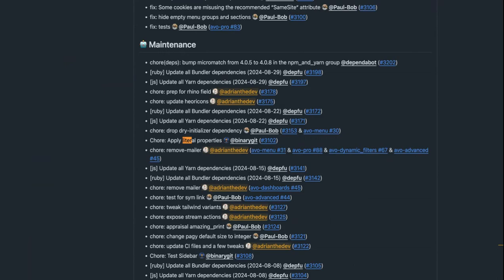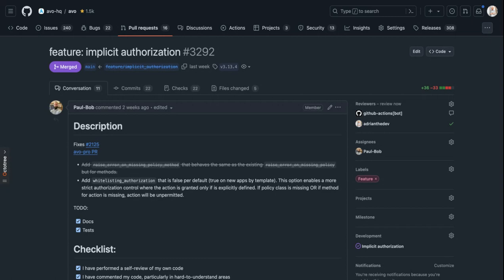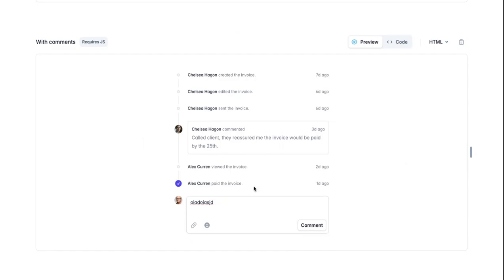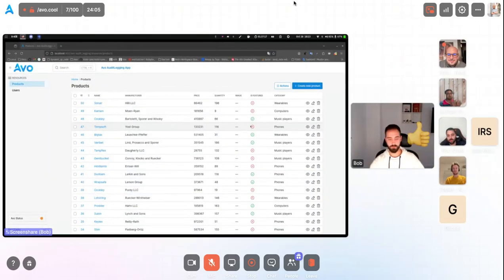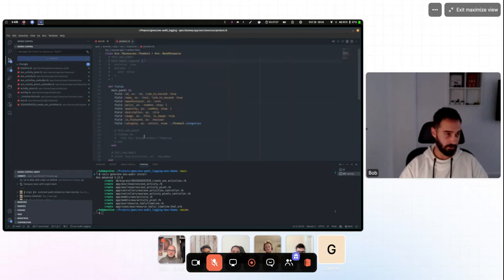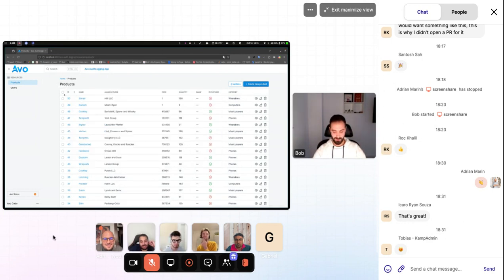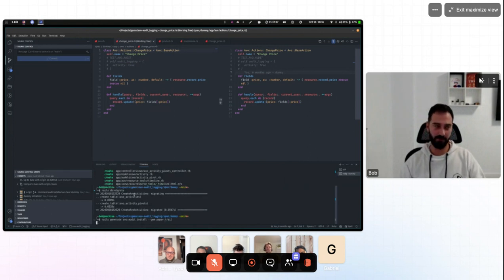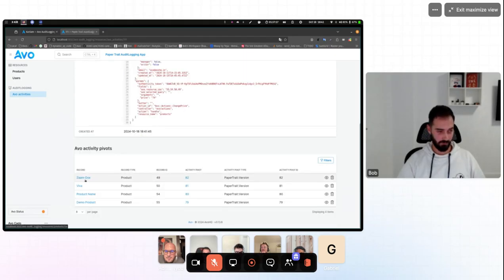Avo Office Hours [3] - Explicit authorization, Audit logging, pricing and secret features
We had a cool session talking about the new features and changes coming to Avo and a few future projects we're starting to build.

The Avo Office Hours primarily discussed several key updates, new features, and ongoing developments related to the Avo platform, with a focus on authorization, pricing, audit logging, and future features. Here’s a summary of the main topics covered:

 1. Authorization Enhancements:
 • Avo has implemented a switch from implicit to explicit authorization, aiming for “safe by default” practices. The new model will ensure that unless explicitly allowed, all actions will be restricted, helping developers avoid accidentally exposing functionality.
 2. Audit Logging:
 • A demo of the new audit logging feature was shown. It has two layers: the first logs Avo-specific activities, while the second integrates with popular gems like PaperTrail or Audited for tracking record changes. This feature is geared towards enterprise customers and provides detailed tracking of user activities.
 3. Pricing:
 • The team discussed potential changes in their pricing model, particularly for advanced features like the collaboration tool and Kanban view. A user-based pricing model is being considered for features that provide extensive value, such as collaboration tools. The audit logging feature is expected to be part of the enterprise pricing tier.
 4. New Features:
 • Several new features were introduced, including:
 • Kanban Board: Currently in beta with one customer and likely to be released soon.
 • Rhino Field: A new editor component built on TipTap, offering advanced editing and compatibility with ActionText.
 • Collaboration Field: A feature enabling teams to comment and track changes within records, geared toward CRM users and collaboration-heavy environments. This will likely be offered as a separately priced feature.
 5. Hiring Announcement:
 • Avo is looking to hire a developer who can contribute both to development and content creation, such as writing documentation and producing videos.
 6. Custom Features and Flexibility:
 • Avo’s philosophy of gradually releasing features and iterating based on user feedback was emphasized. The team aims to give users flexibility to customize views and workflows, ensuring that the platform remains adaptable to different use cases, including customer-facing applications.
 7. Future Plans:
 • The team hinted at exploring an embedded mode for Avo, which would allow developers to integrate Avo views directly into their own applications, providing more flexibility for user-facing interfaces.

Overall, the session highlighted the ongoing improvements in security, customization, and enterprise capabilities, alongside discussions on how to balance feature pricing and value.